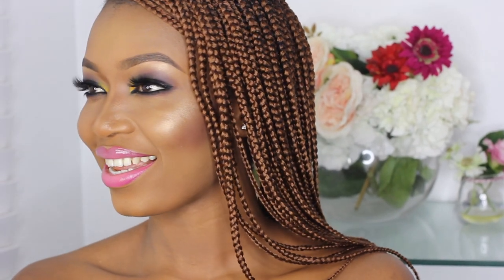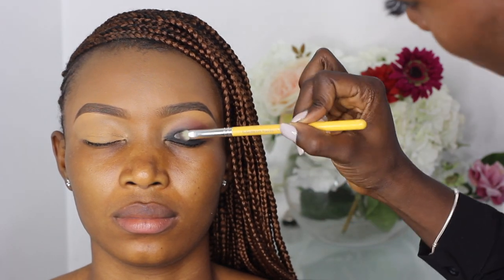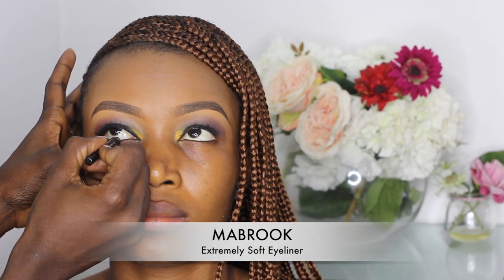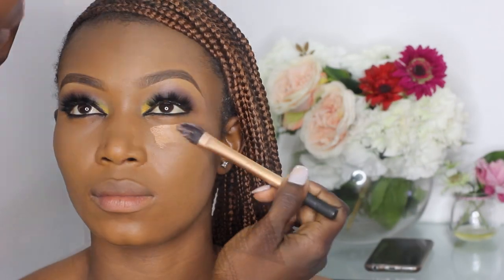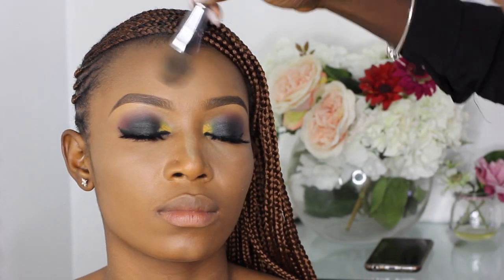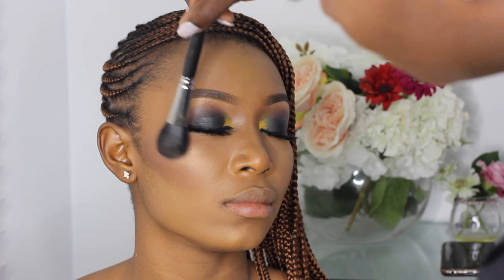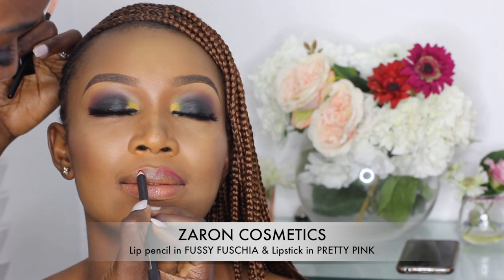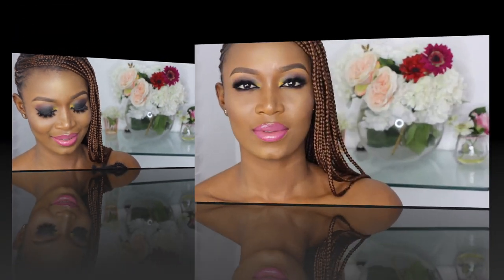MAKEUP TUTORIAL | SMOKEY EYES WITH A POP OF COLOR & PINK LIPS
This is a tutorial showing how I created Smokey eyes and pink lips.

BROWS:
Zaron eyebrow filler

EYES:
MAC Prep&Prime Eyeshadow Primer in Medium
Zaron Uno Eyeshadow in Charcoal
Zaron Gel liner in Jazz
Bim eyelashes in Naked
Mabrook Soft Black Eyeliner pencil
Blot cosmetics Uplifting mascara

FACE:
Mary-Kay Foundation Primer
Mary-Kay Medium coverage foundation (507)
Black-up full coverage foundation
L.A Girl concealer in cooltan
Sacha Buttercup setting powder
IMAN Luminous powder (Clay2&3)
MAC Fixplus

LIPS:
Zaron Lip pencil(Fussy Fuschia)
Zaron Lipstick(Pretty Pink)
Zaron sugar plum lipgloss